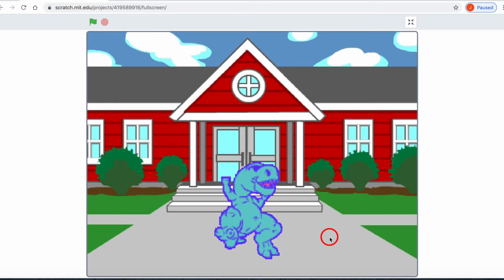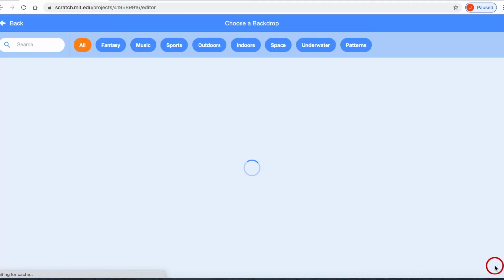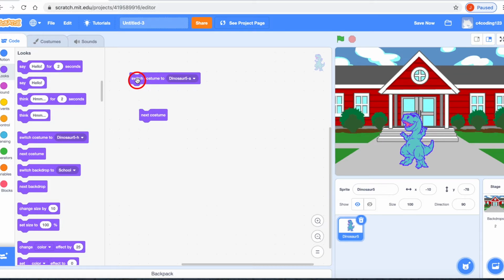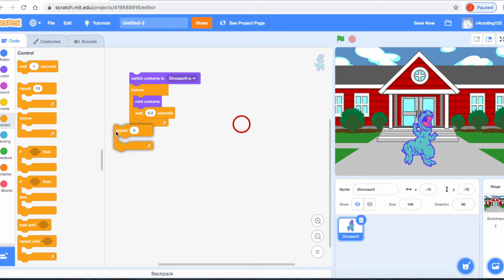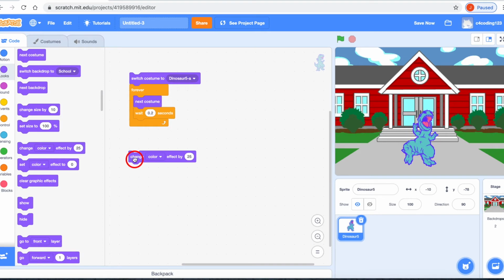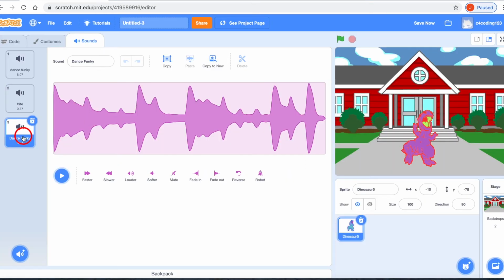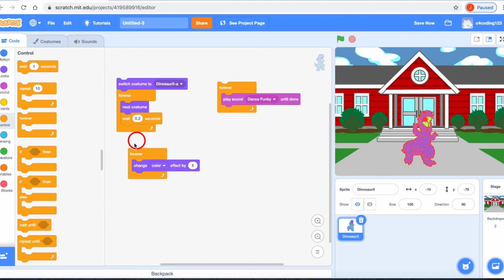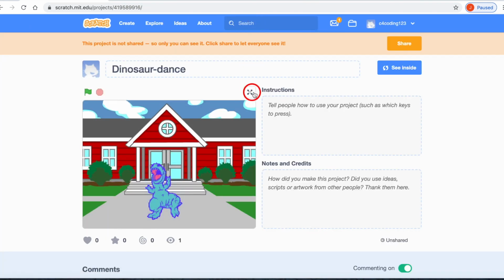Scratch Tutorials (Looks & Sound) 2.2: Dinosaur Dancing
Hi Everyone,

In this video I have explained the concept of changing the color effects, changing costumes and how to add music in order to make Dinosaur dancing.

If you like the video please click the thumbs up and share your feedback in the comment section below.

Thank you. Happy coding..!!